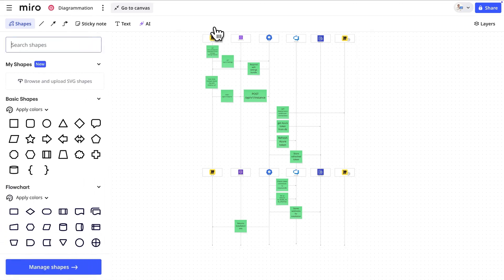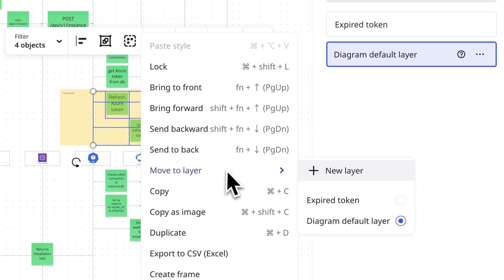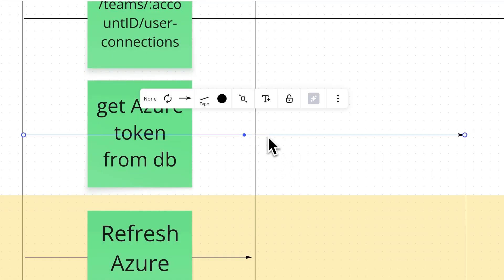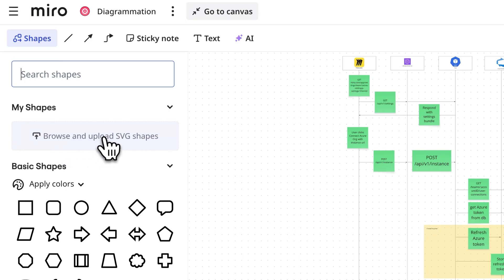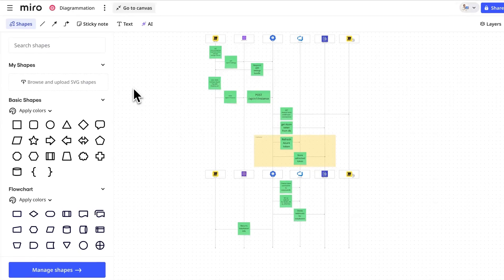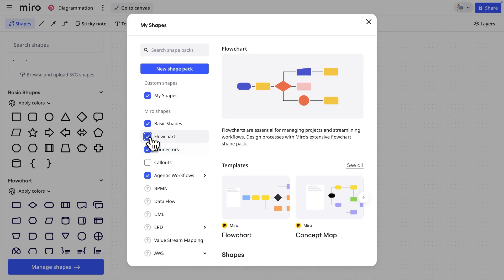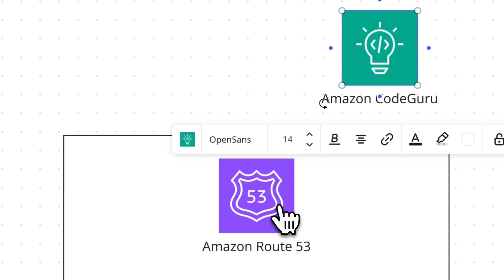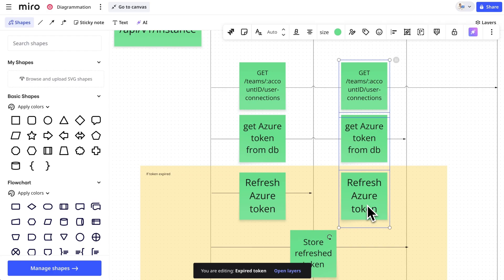6 Ways to UNLOCK your Diagramming Workflow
Want to get the most out of diagramming in Miro? In this video, we’ll walk through 6 powerful features that will supercharge your technical diagramming workflow—whether you're building flowcharts, network diagrams, or system maps.

🎯 Learn how to:
- Use layers to manage complex diagrams
- Add line jumps for clean connections
- Upload custom shapes tailored to your industry
- Search and manage shape packs for speed
- Master the duplicate + switch shape combo

Perfect for designers, engineers, and product teams looking to bring clarity to complex systems.

Learn more about how to transform your diagramming workflow in the ‘Technical Diagramming’ Course on Miro Academy